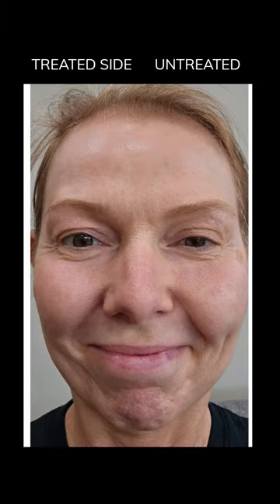TIMELAPSE ADMINISTRATION OF UPNEEQ DROPS FOR DROOPY EYELIDS.DOES IT WORK?cost.before & after.results